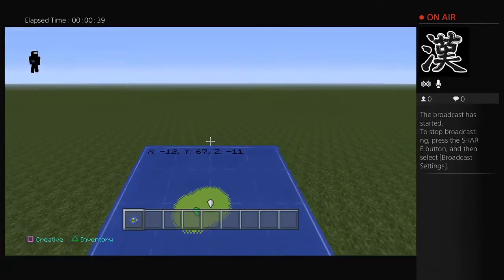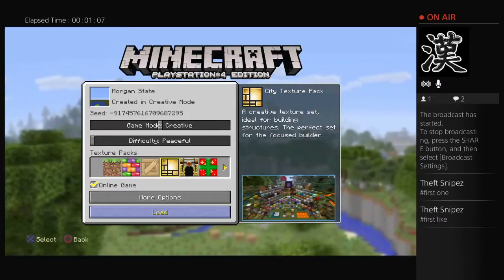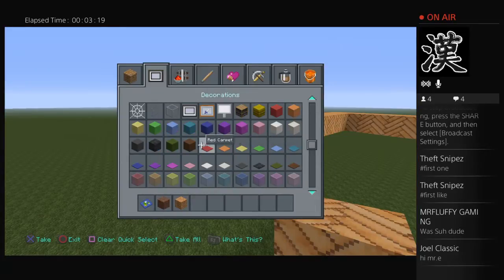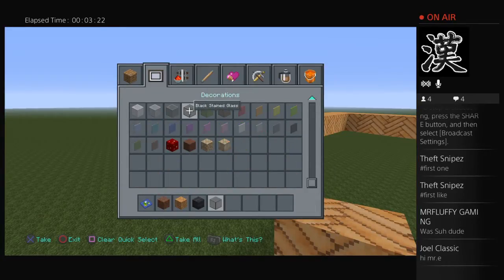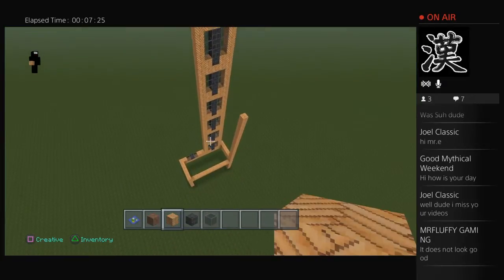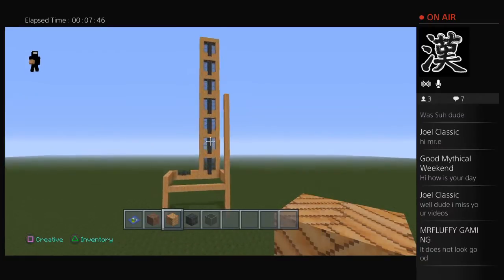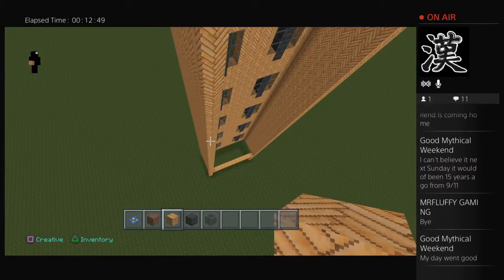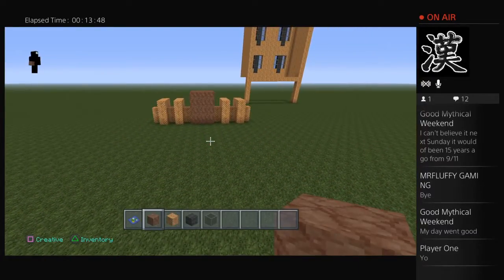Minecraft College Map Livestream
Minecraft Livestream